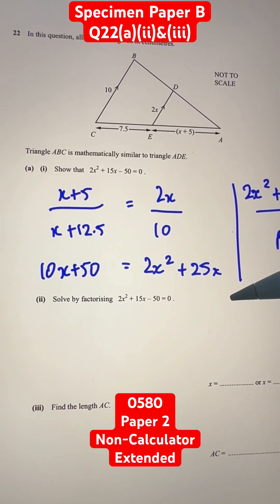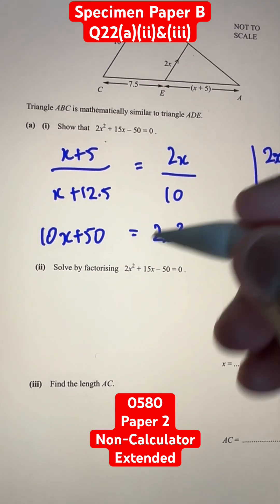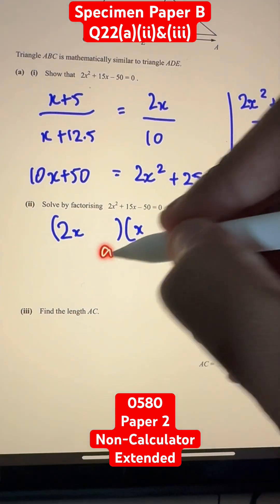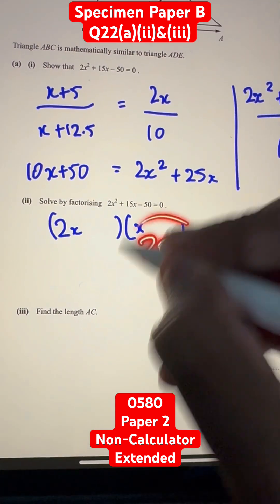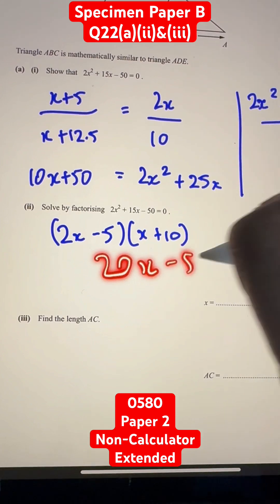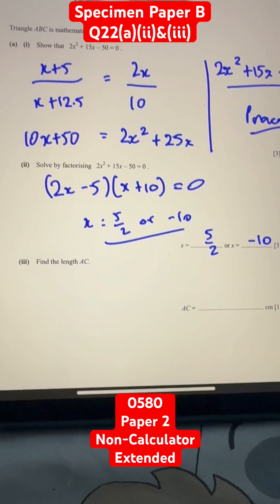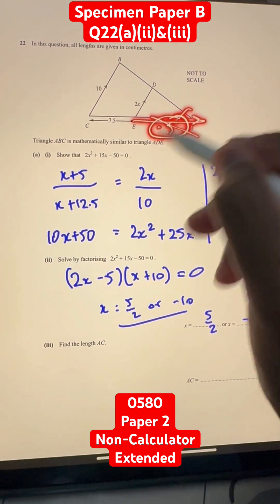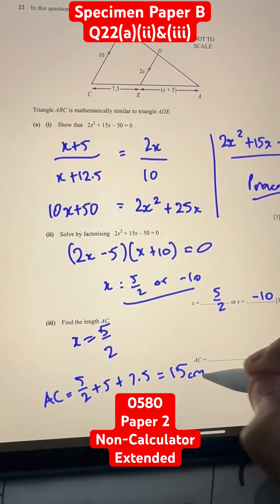0580/02B/SP/25 | Q22(a)(ii) & (iii) | Cambridge IGCSE Math extended Specimen Paper 2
0580/02B/SP/25 | Q22(a)(ii) & (iii) | Cambridge IGCSE Math extended Specimen Paper 2